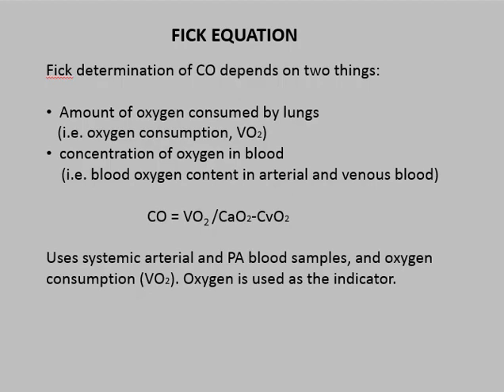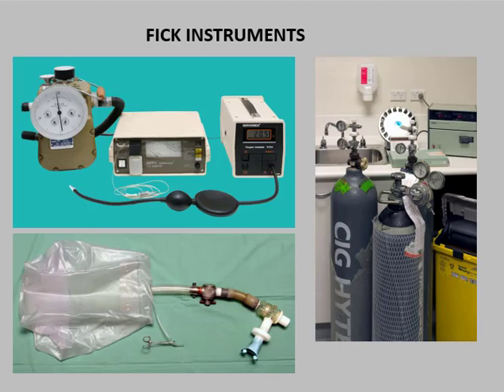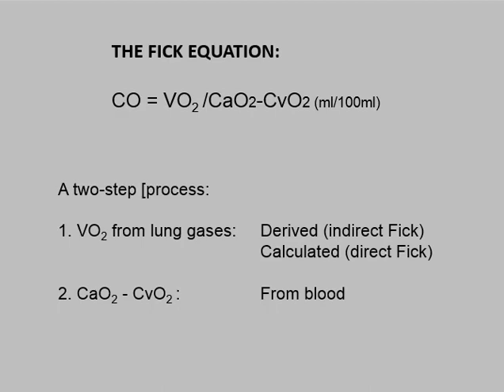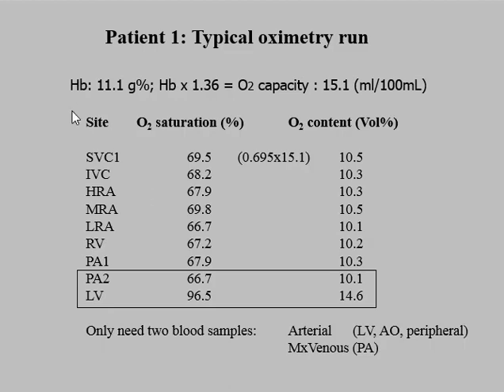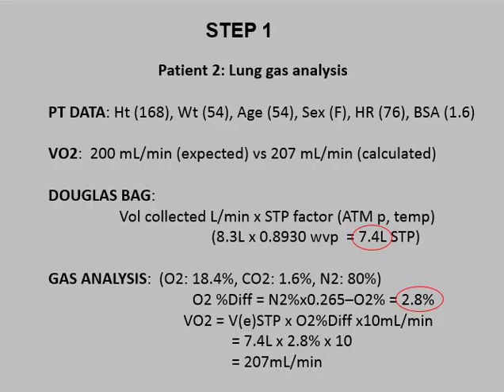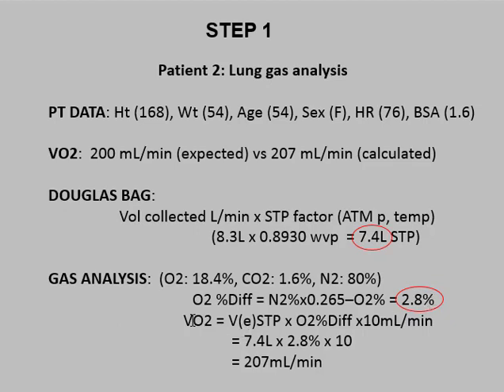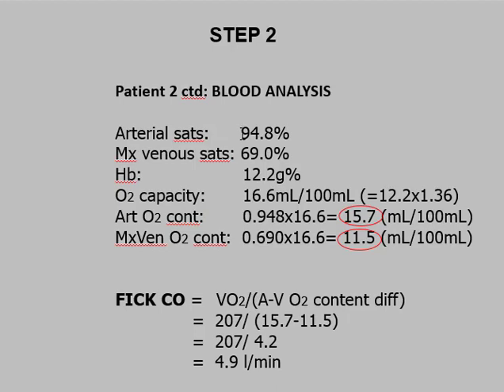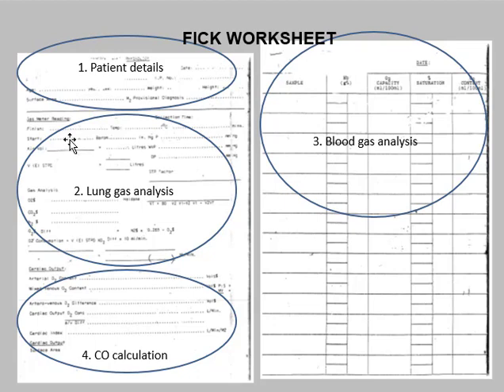20 min CCL FICK PtA